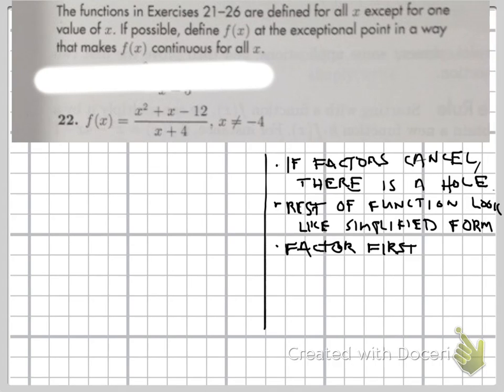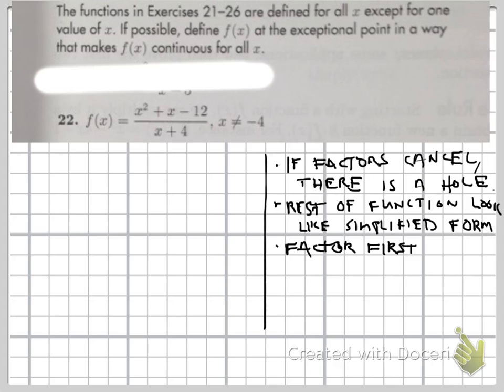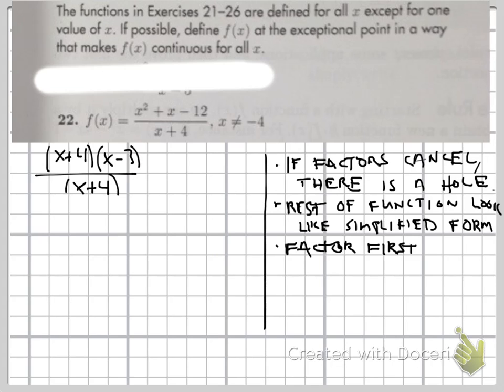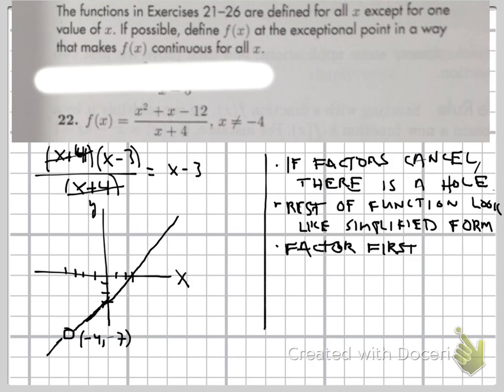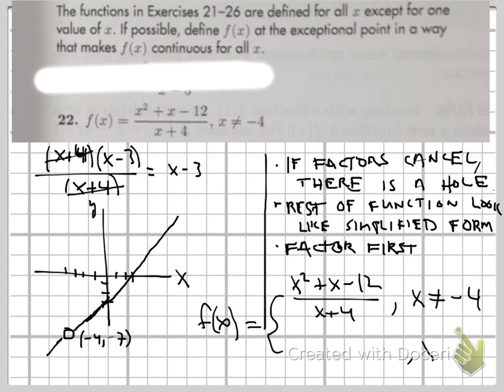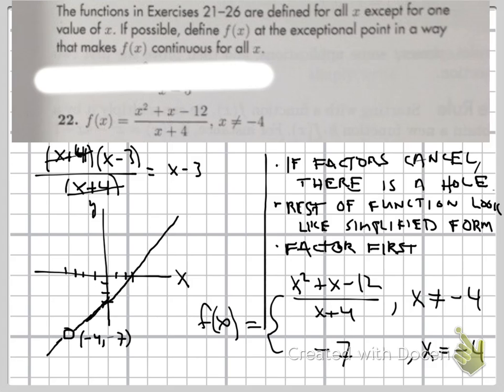Making a function continuous (removable discontinuity/hole)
Example of how to make a function that has a removable discontinuity into a piecewise-defined function that is continuous.